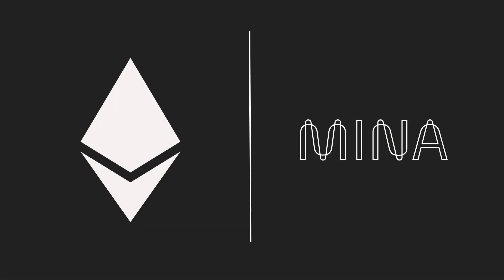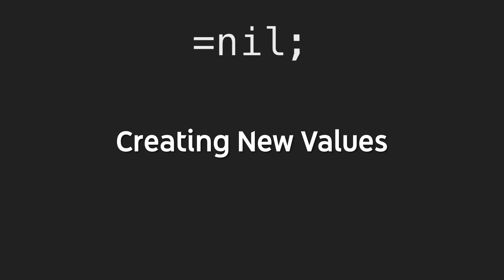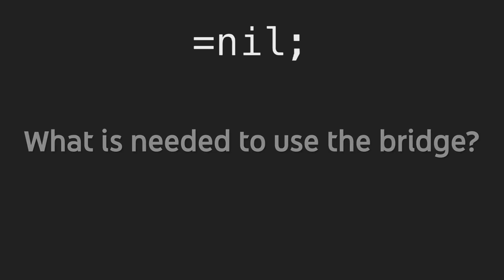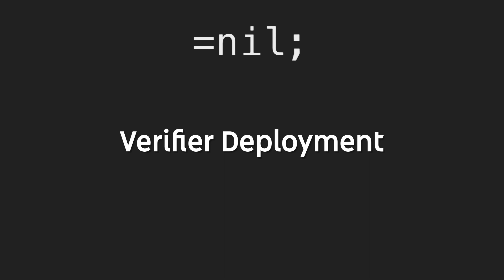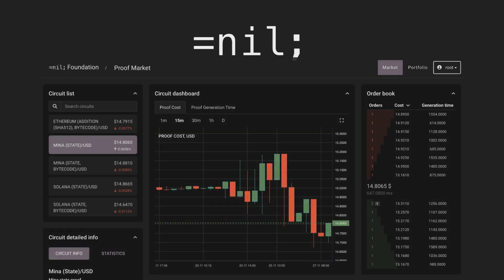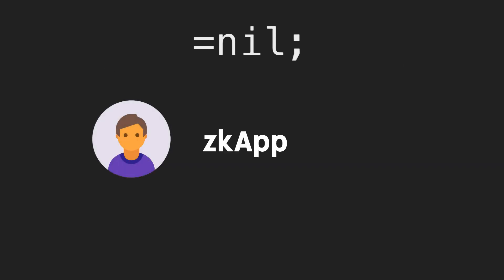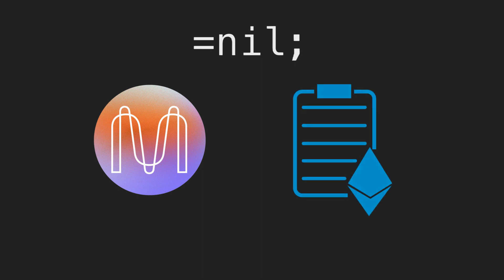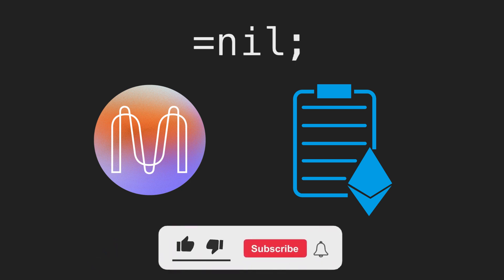Huge Step for Mina: The Mina-Ethereum Bridge is completed! zkBridge explained! | Mina Protocol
Hello everyone! Great news has arrived and the bridge has been successfully completed! In this video, I will be going over all the details of the zkBridge, the Mina-Eth bridge designed by the Nil;foundation, and how the bridge works. Enjoy the show!

Hello everyone! Below, I have left registration links with COMMISSION DISCOUNT for you, if you haven't met crypto yet, this is a good start:

🧩Binance invite code: KNM424NW